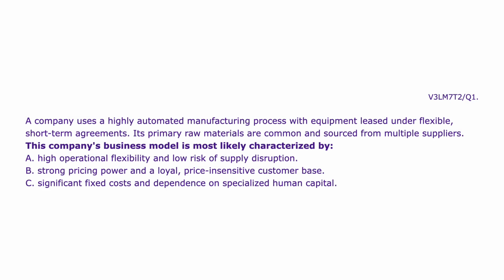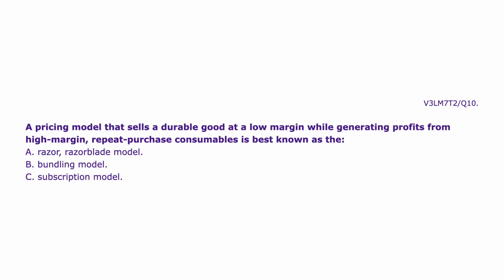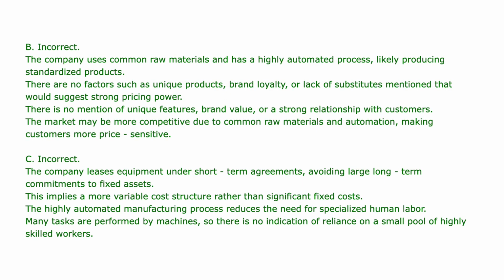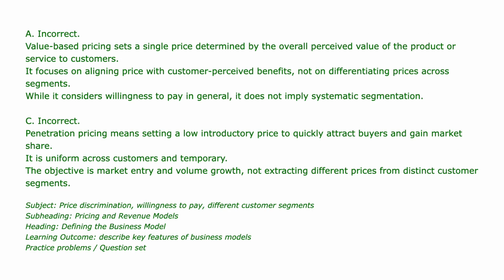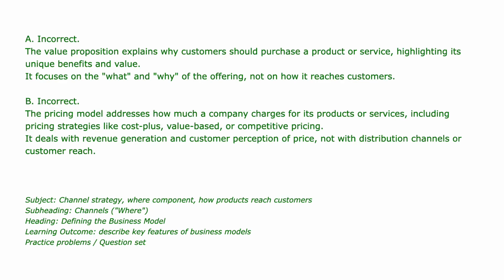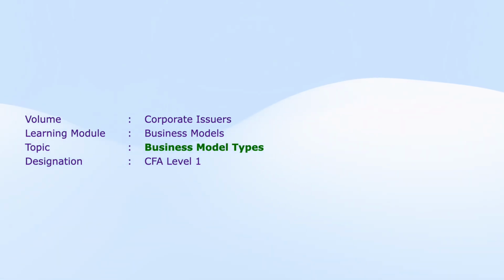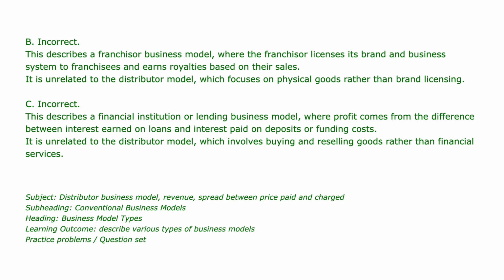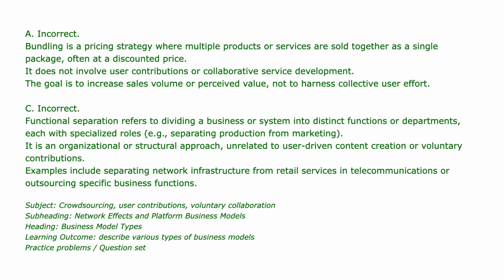CFA Level 1 QUESTIONS and ANSWERS — Business Models — Corporate Issuers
Corporate Issuers | Business Models
2026 Practice Questions for Network Effects, Crowdsourcing, Subscription vs Freemium, Platform Business Models, Value Proposition, Pricing Strategy.

CONTENTS
0:00 Topic 2: DEFINING THE BUSINESS MODEL
0:12 T2 Question 1
0:44 T2 Question 2
1:07 T2 Question 3
1:29 T2 Question 4
1:55 T2 Question 5
2:23 T2 Question 6
2:38 T2 Question 7
2:54 T2 Question 8
3:12 T2 Question 9
3:34 T2 Question 10
3:51 T2 Question 11
4:08 T2 Question 12
4:24 T2 Question 13
4:39 T2 Question 14
5:03 T2 Question 15
5:29 T2 Question 16
5:52 T2 Question 17
6:11 T2 Question 18

6:26 CORRECT ANSWERS
6:29 T2 Answer 1 — Operational flexibility, supply disruption risk, pricing power, cost structure
7:13 T2 Answer 2 — Supplier disruption risk, proprietary single-source components, vertical integration
7:46 T2 Answer 3 — Pricing power, price-insensitive customers, product differentiation, rising input costs
8:14 T2 Answer 4 — Product differentiation strategy, high prices, low volume, high unit costs
8:50 T2 Answer 5 — Target customers, market segments, business model components
9:17 T2 Answer 6 — Segmenting, customer segmentation, demographics, geography, behavior
9:51 T2 Answer 7 — Price discrimination, willingness to pay, different customer segments
10:24 T2 Answer 8 — Price taker, commodity product, competitive market, pricing power
10:53 T2 Answer 9 — Bundling, pricing models, multiple products, office suite
11:31 T2 Answer 10 — Razorblade model, durable good, consumables, pricing model
12:06 T2 Answer 11 — Value chain, inbound logistics, operations, outbound logistics, single firm
12:49 T2 Answer 12 — Product or service offering, what the firm sells, why customers purchase, differentiation
13:21 T2 Answer 13 — Channel strategy, where component, how products reach customers
13:54 T2 Answer 14 — Premium pricing risk, differentiation, customer base, justifying higher price
14:26 T2 Answer 15 — Pricing strategy, cost structure, premium pricing, high-service support, incompatibility
15:10 T2 Answer 16 — Tiered pricing, different prices, volume purchased, product features, user tiers
15:43 T2 Answer 17 — Value chain analysis, internal activities, create value, profitability
16:26 T2 Answer 18 — Business model components, value proposition, value chain

17:00 Topic 3: BUSINESS MODEL TYPES
17:05 T3 Question 1
17:27 T3 Question 2
17:52 T3 Question 3
18:16 T3 Question 4
18:43 T3 Question 5
19:12 T3 Question 6
19:29 T3 Question 7

19:45 CORRECT ANSWERS
19:48 T3 Answer 1 — Distributor business model, revenue, spread between price paid and charged
20:16 T3 Answer 2 — New entrant advantage, digital technology, reduce transaction costs, customer segmentation
20:50 T3 Answer 3 — Supply chain, commodity price fluctuations, derivative contracts, forward markets, natural resource producers
21:38 T3 Answer 4 — Franchise model, royalties, home-sharing platform, independent operators
22:15 T3 Answer 5 — Network effects, barriers to entry, market concentration, platform companies, OTAs
22:50 T3 Answer 6 — Network effects, competitive advantage, barrier to entry
23:33 T3 Answer 7 — Crowdsourcing, user contributions, voluntary collaboration

I use built-in computer-generated voiceover from my device.